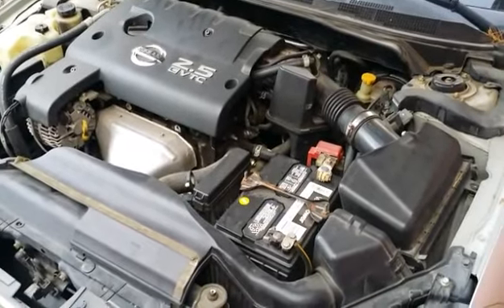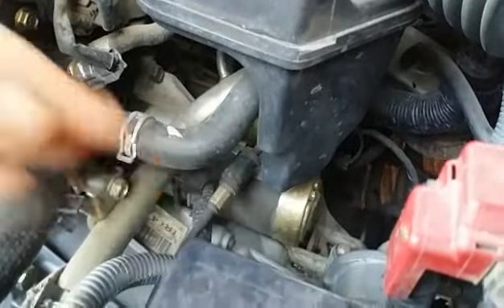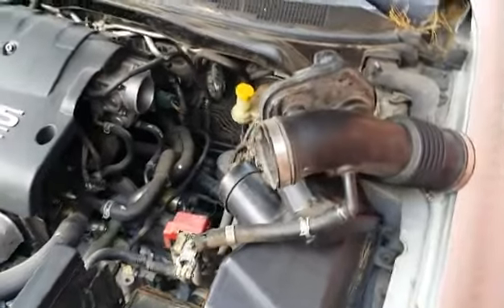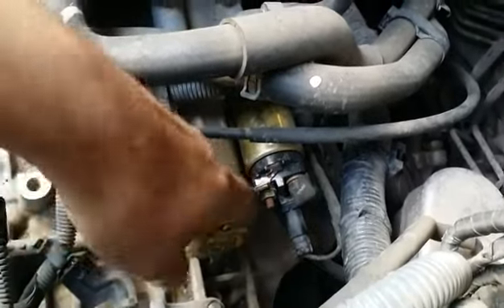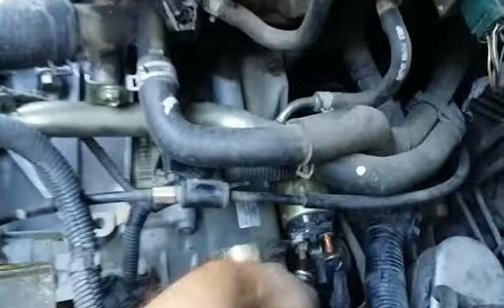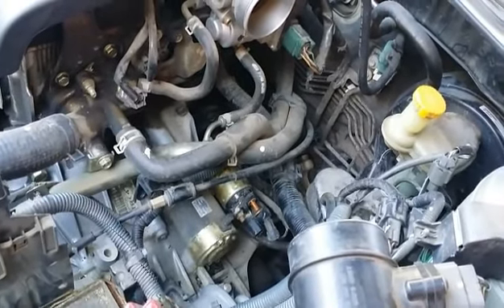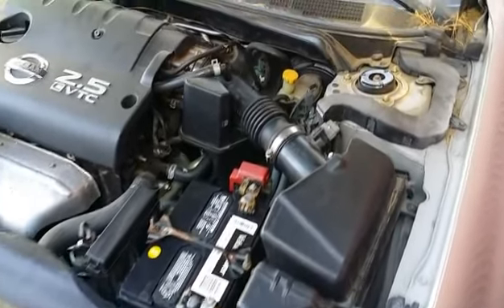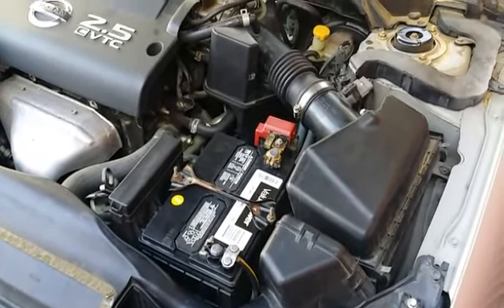2002~2006 Nissan Altima 2.5L Starter Replacement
A couple of weeks ago, I was at Safeway in the parking lot, and this car refused to crank. I thought it was the battery and was looking around under the hood when this fella pulls up alongside and offers a jump. We connected up the batteries, but the car still would not crank.
     This changed the focus to the starter, and the good fella goes back to his truck, returns with a hammer and proceeds to tap on the starter with it. Voila, the car started up. Neat little trick, this starter tapping thing. It can get you out of being stranded and having to call a tow truck.
    Keep in mind that the starter is going bad and must be replaced as soon as possible. I was able to get the tapping to work a couple more times during the few weeks I was awaiting the new starter.